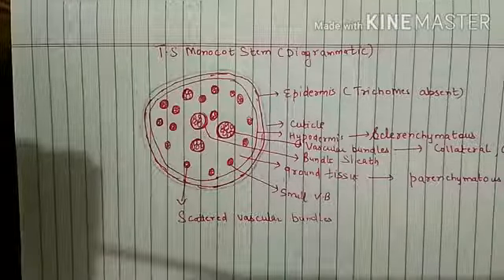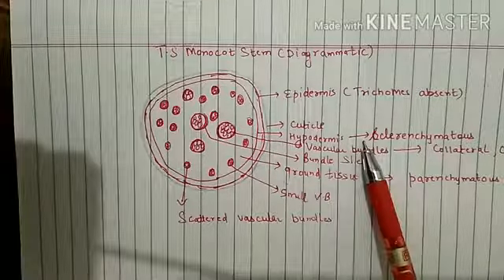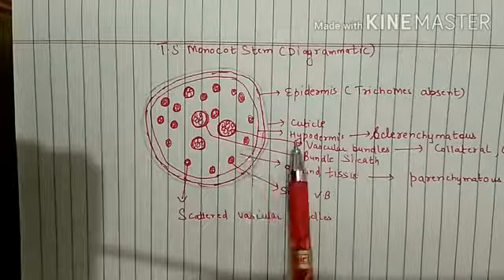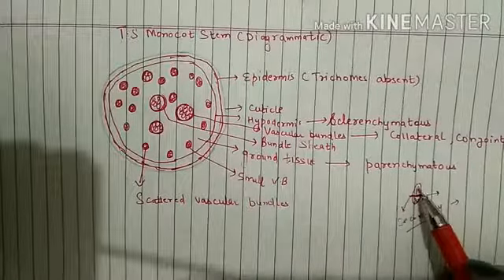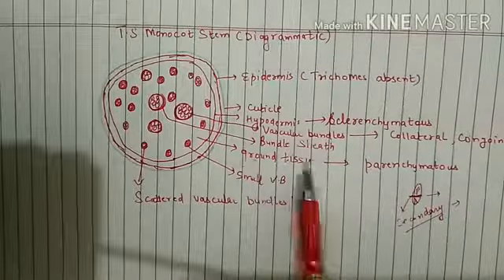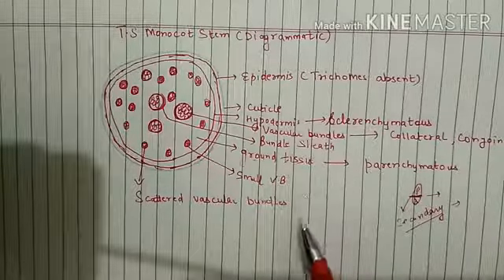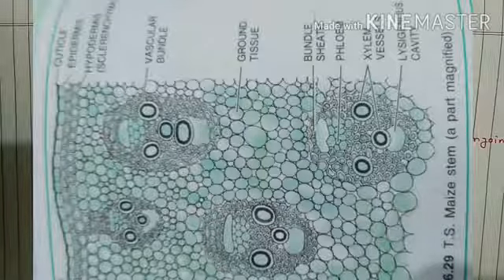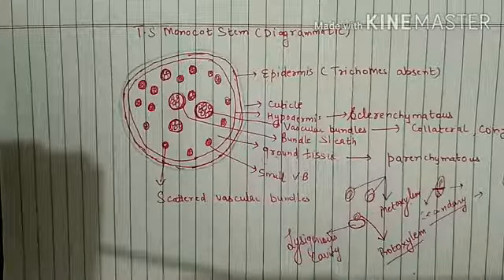Anatomy of flowering plants ( Part 5) Class 11 Biology ISC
T. S of Monocot Stem